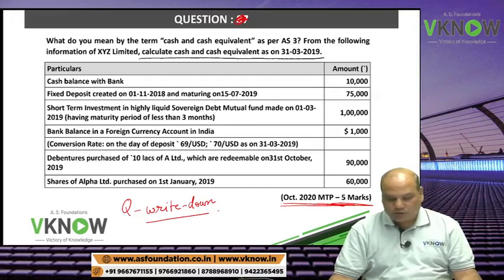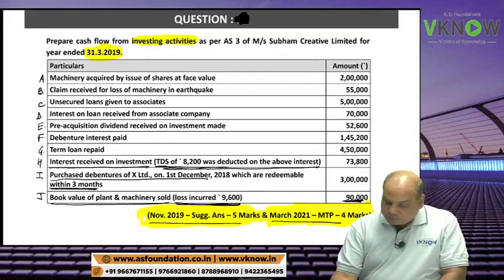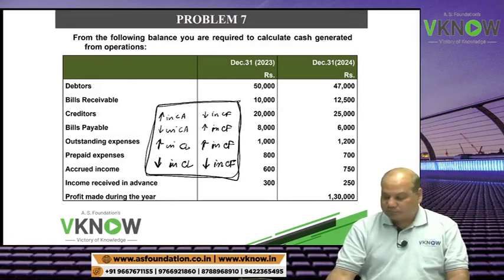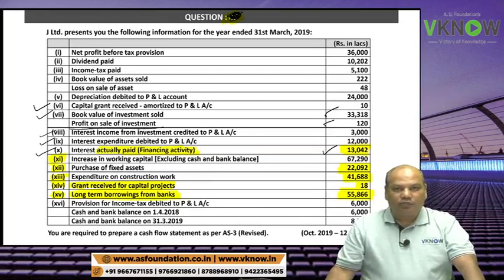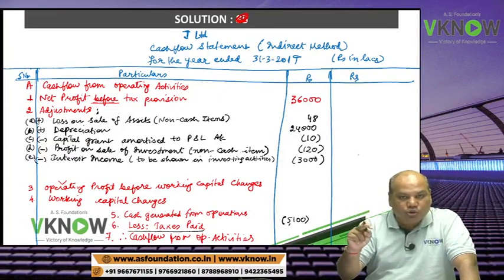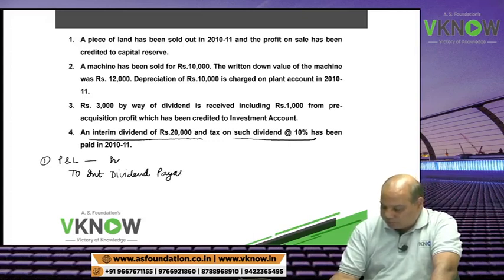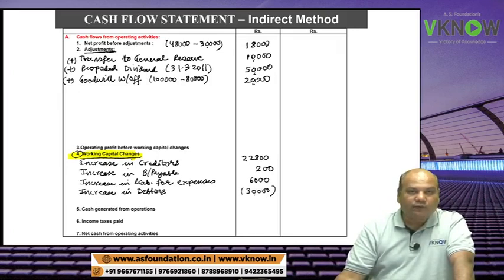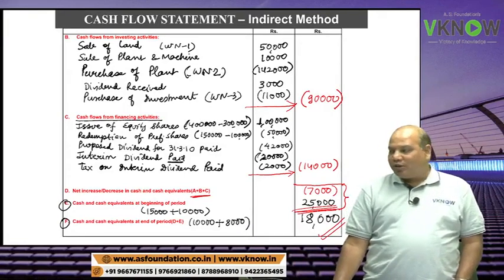AS- 3| L-6 |CA Inter Gr-I Accounting Standards | Nov 2024 & Onward Exam | CA/CPA Vinod Kumar Agarwal